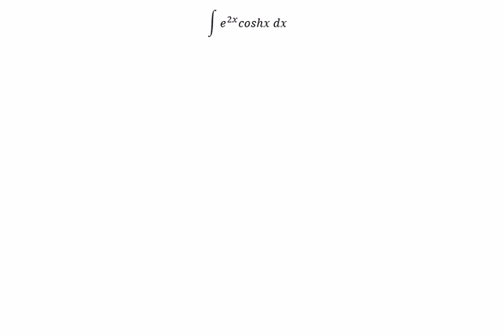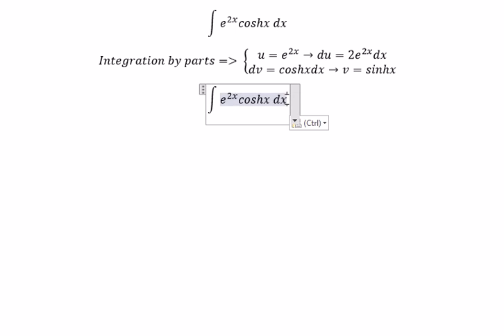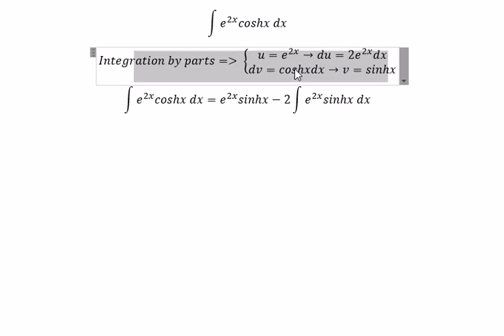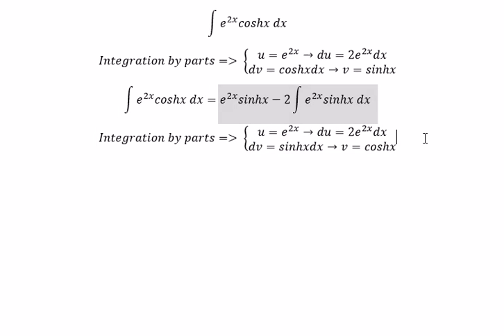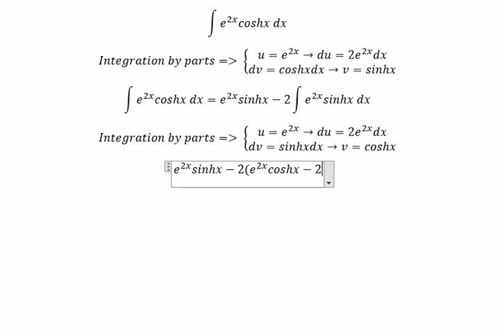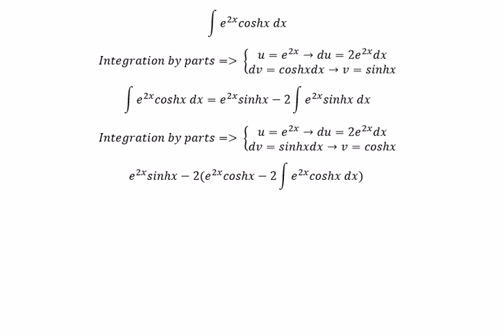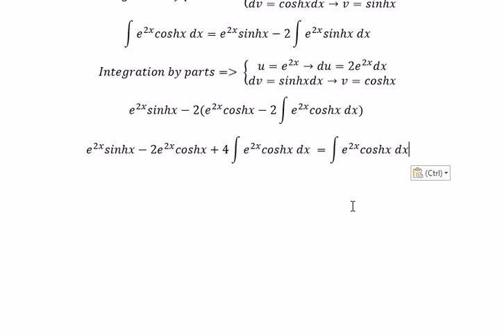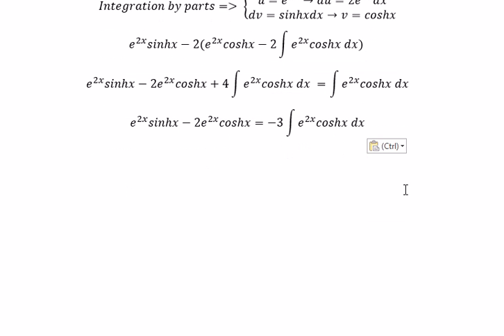Calculus Help: Integral of ∫ e^2x coshx dx - Integration by parts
Here is the techniques this integration and how to solve it